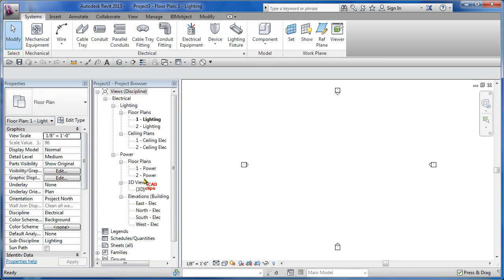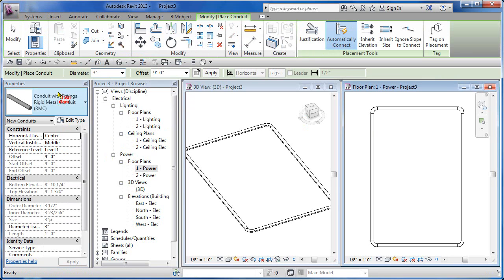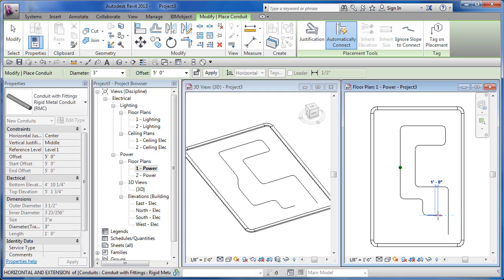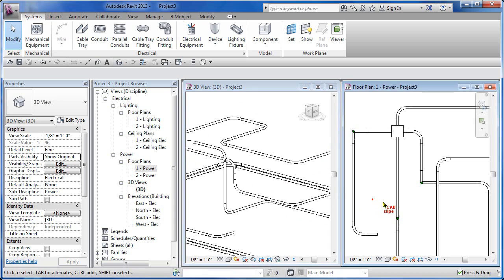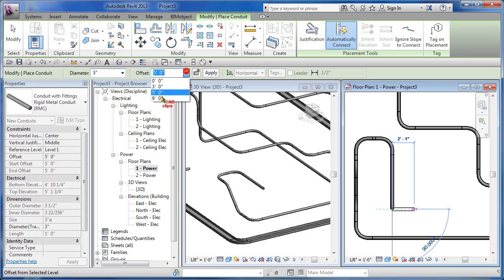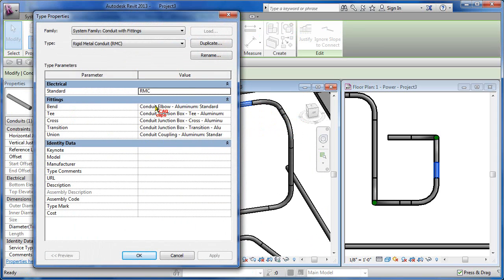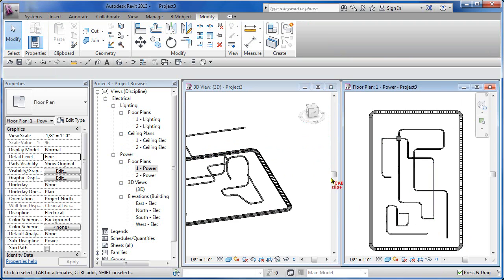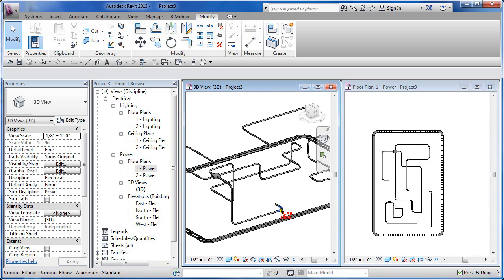RMEP 2013 INTRO 37 ROUTING CONDUIT P1